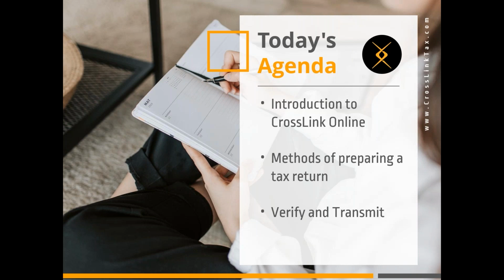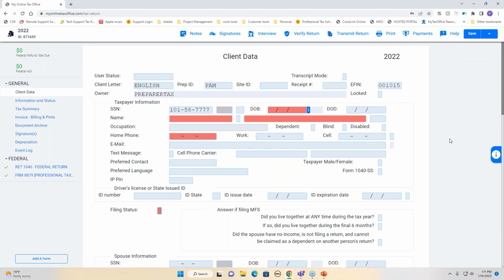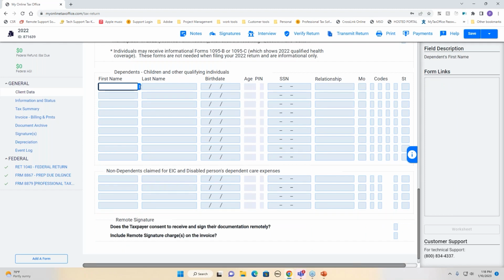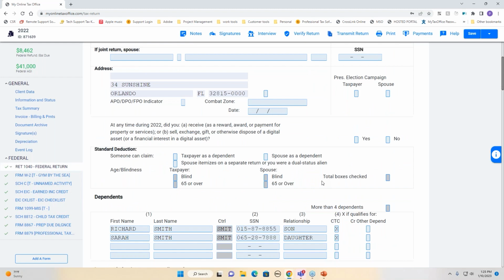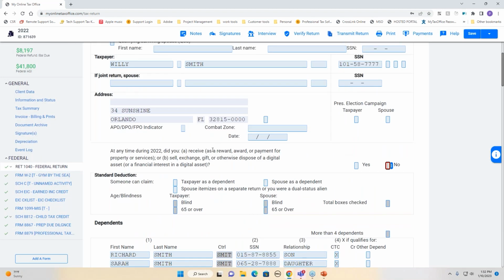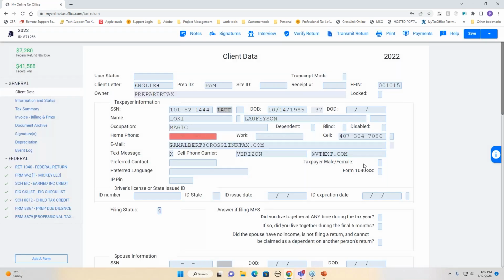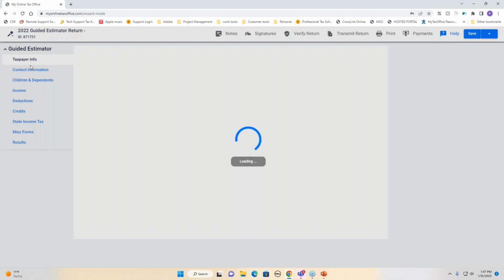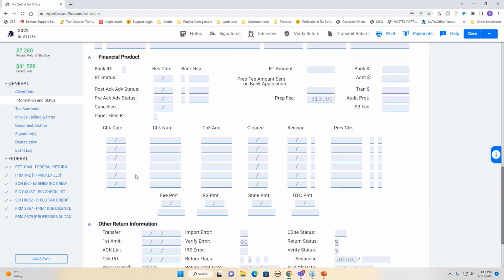2023 Webinar: How to Complete an Tax Return in CrossLink Online (CLO)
This webinar will focus on accurately preparing an individual tax return – from entering the client’s personal information all the way through to gathering signatures – in CrossLink’s online program. The emphasis of this training will be on program throughput, with the instructor showing how easy it is to complete client data, add appropriate forms, and verify for errors, as well as how paperless processing of a return can be done.